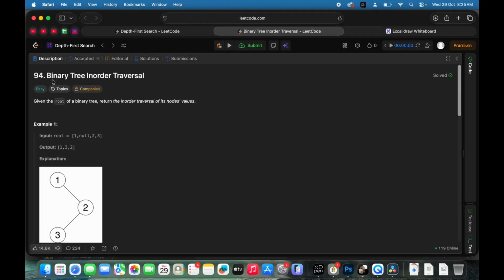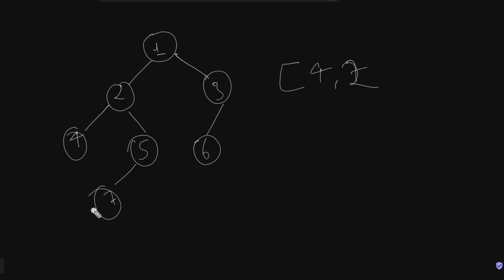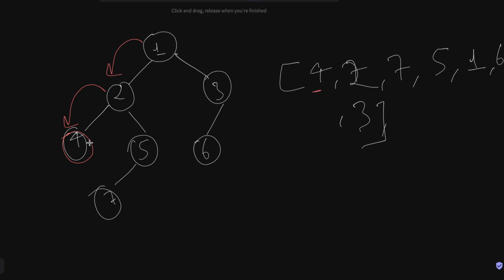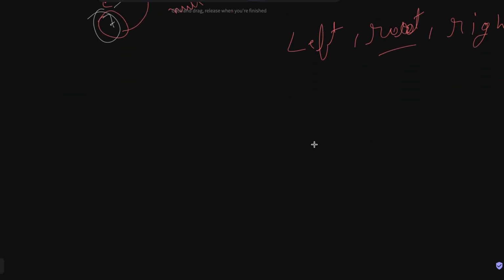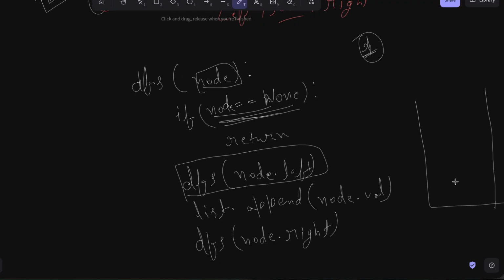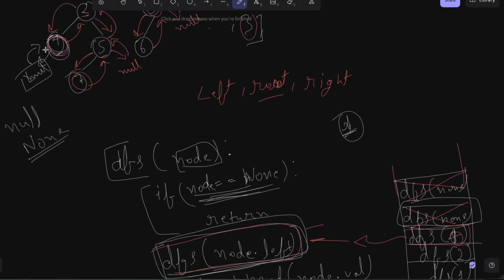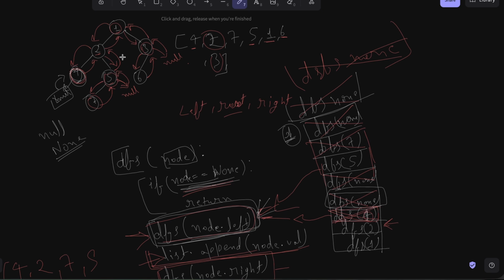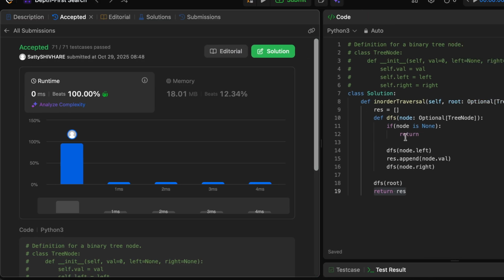Binary Tree Inorder Traversal - Leetcode 94 Python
Recursion can feel like magic. 🧙‍♂️

My goal is to make it feel like logic.

LeetCode 94 (Binary Tree Inorder Traversal) is a classic interview question. The recursive solution is famously "simple" — just 3 lines of code!

inorder(node.left) visit(node.root) inorder(node.right)

But why does it work? It's easy to get lost in the call stack.

I created a new video that deep-dives into the recursive solution for LC 94. No hand-waving, just a clear, step-by-step visual breakdown.

In the video, I cover: ✅ The core "Left, Root, Right" logic. ✅ A visual trace of the call stack so you can see exactly what's happening. ✅ The complete, commented code.

Stop memorizing and start understanding.

Watch the full breakdown here: [Link to your YouTube video]

P.S. What's your favorite tree traversal method? Or do you prefer the iterative (stack-based) solution for this one?